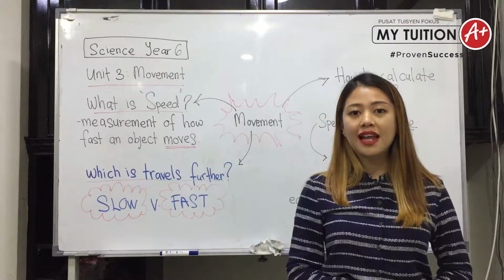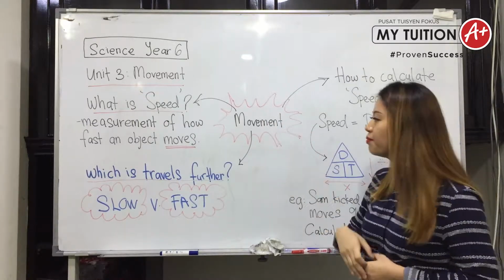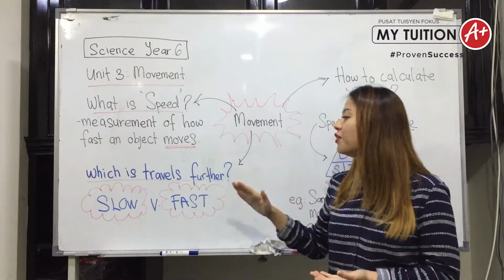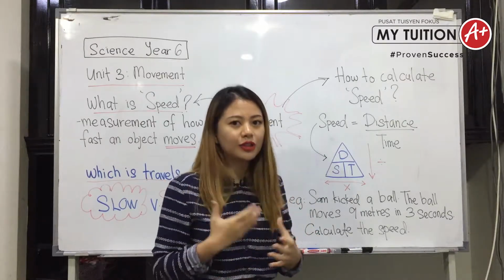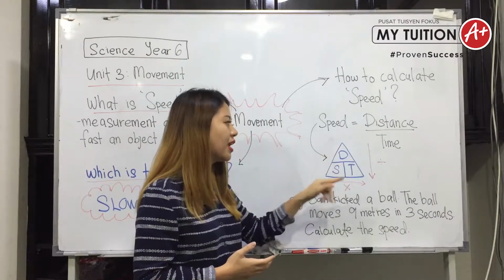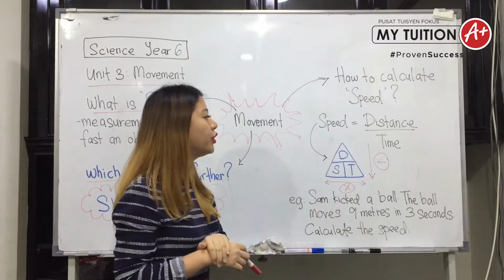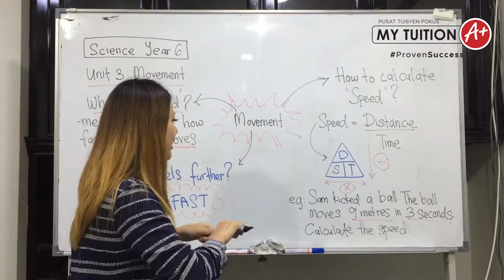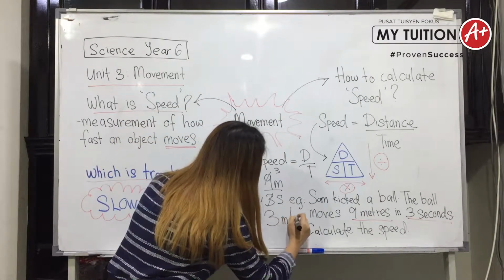Learn Science With Teacher Natasja-Movement